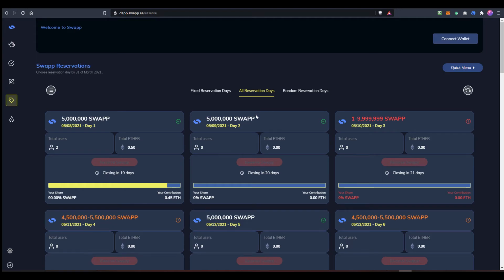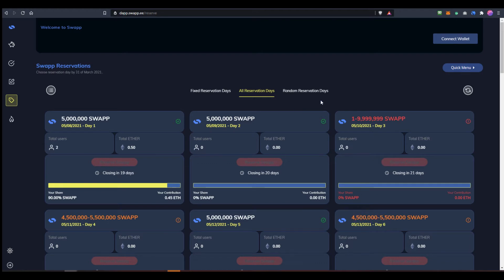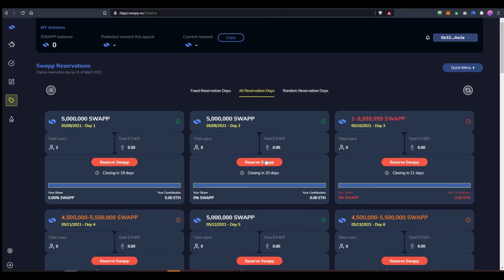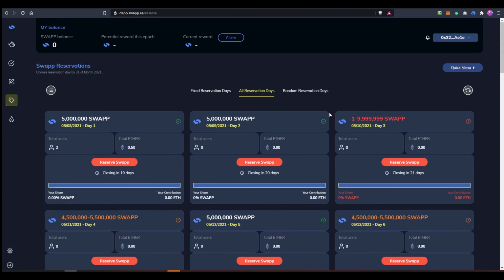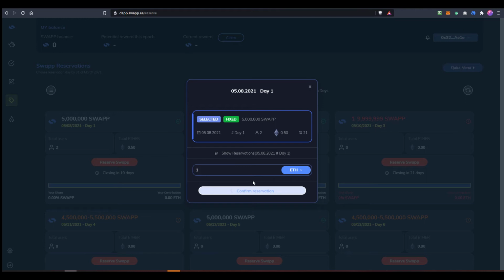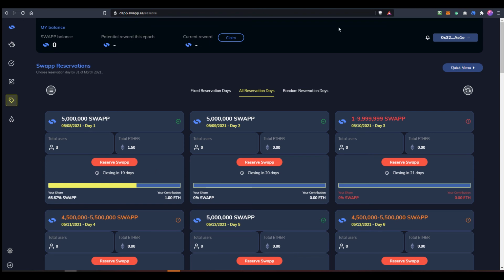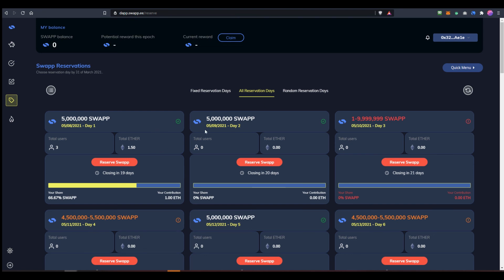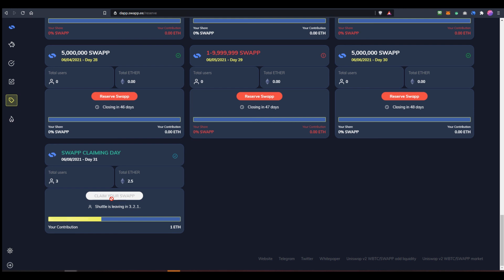How to Reserve Your Swapp Tokens